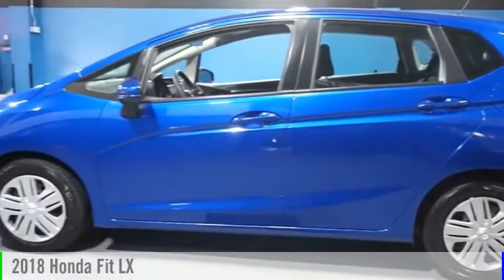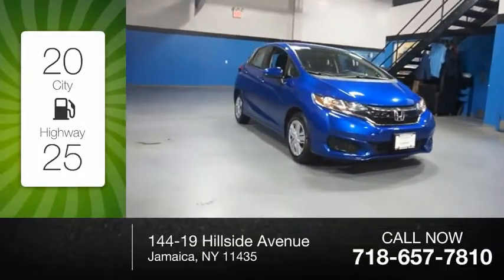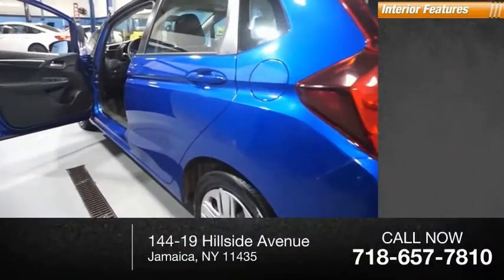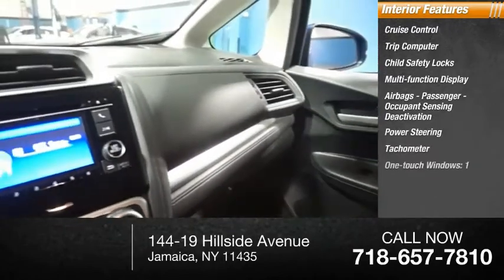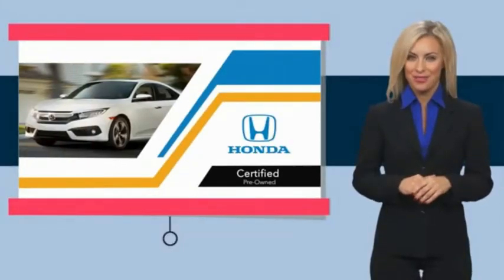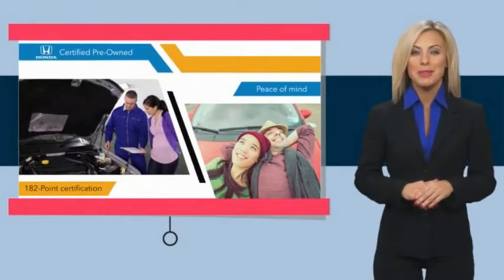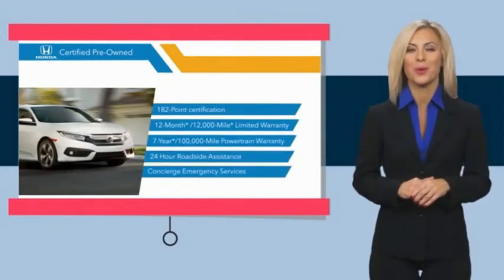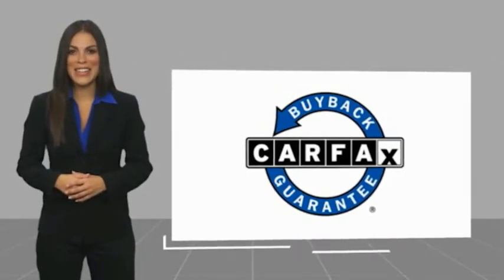2018 Honda Fit Jamaica NY U2510050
2018 Honda Fit LX

Hillside Honda
144-19 Hillside Avenue

NO HIDDEN DEALER FEES, NO FINANCING REQUIREMENTS, Hillside Honda To Go means you pay EXACTLY what you see! *HondaTrue Factory Certified with Warranty* Spotless! Best Conditioned Vehicles in the Market! Our aggressive NO FEE, market based pricing takes all the headache out of shopping! CARFAX One-Owner.Passed 182 Point Inspection, New Brakes, New Tires, Recent Oil Service, White Glove Detailed.***INTERNET SPECIAL - MUST PRESENT AD AT TIME OF SALE. EXCLUDES ALL PRIOR OFFERS*** All Honda Certified Pre-Owned vehicles include: . 182 Point Inspection . 84 Month/100,000-mile (whichever comes first) Powertrain Limited Warranty from the vehicle's original in-service date . 12 months/12,000 miles (whichever comes first) non-powertrain warranty from the original warranty expiration date or from the Honda Certified purchase date. Warranty Deductible : $0 . Trip interruption protection . Vehicle History Report . Warranty is transferable . Roadside Assistance with Honda Care purchase . XM Satellite Radio 3 trial months of service All efforts are made to ensure each vehicle displayed is IN STOCK as well as AVAILABLE. Hillside Honda is not responsible for typographical errors.Awards: * ALG Residual Value Awards, Residual Value Awards * 2018 KBB.com 10 Coolest New Cars Under $20,000 * 2018 KBB.com Best Resale Value Awards * 2018 KBB.com 10 Most Awarded Brands * 2018 KBB.com Brand Image AwardsKelley Blue Book Brand Image Awards are based on the Brand Watch(tm) study from Kelley Blue Book Market Intelligence. Award calculated among non-luxury shoppers.  Kelley Blue Book is a registered trademark of Kelley Blue Book Co., Inc.